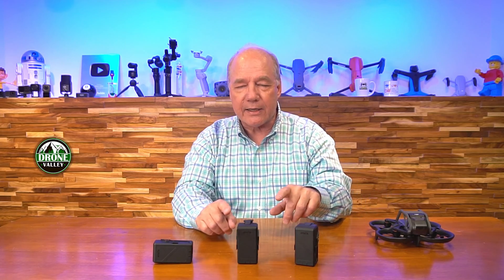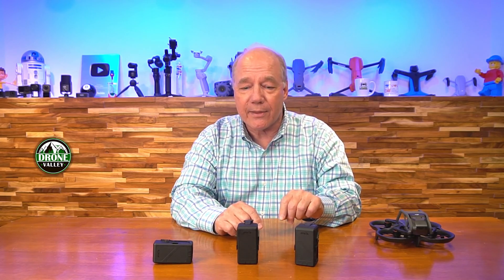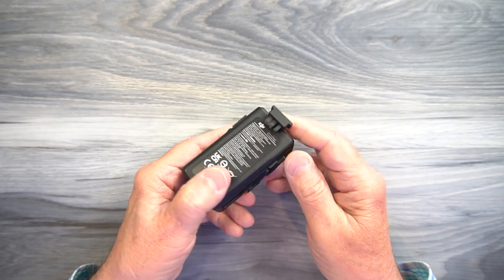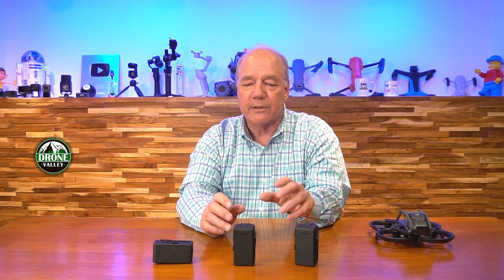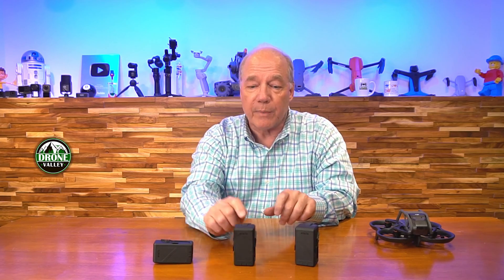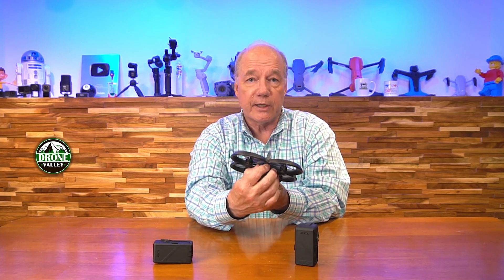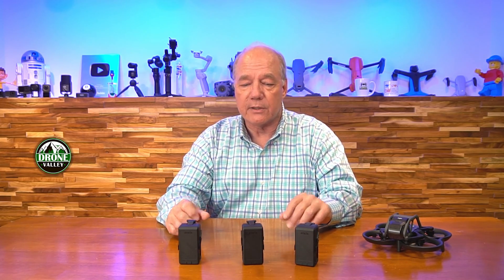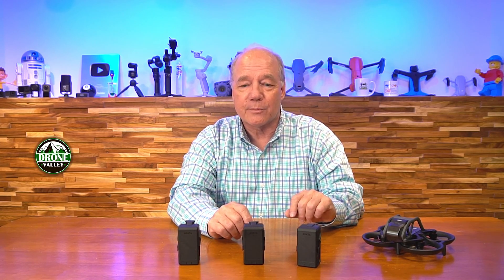DJI Avata Battery Review - A Tiny, Smart Powerhouse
DJI Avata Battery

The DJI Avata Battery is a technical marvel that packs a ton of energy into a small package that keeps the Avata FPV drone aloft for over 15 minutes on a single charge. The internal controller on the battery is regulating the charge and discharge of its power to the drone and in constant communications with the controller in the quad. It’s also smart and can be charged with a standard 65W USB-C charger. Overall the Avata battery is a major step forward for FPV fliers and makes getting your quad up and flying a lot easier than conventional battery packs.